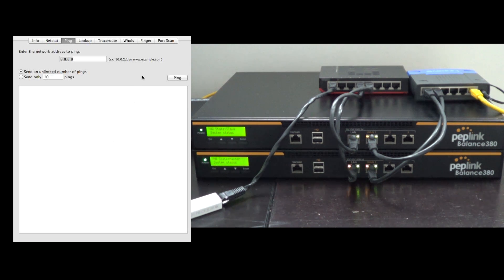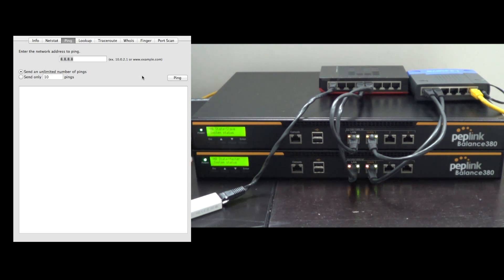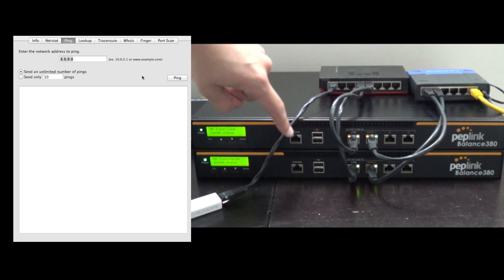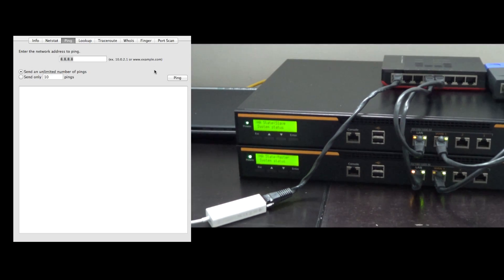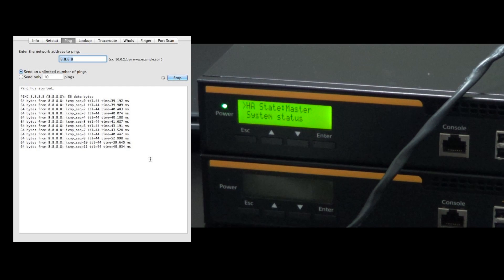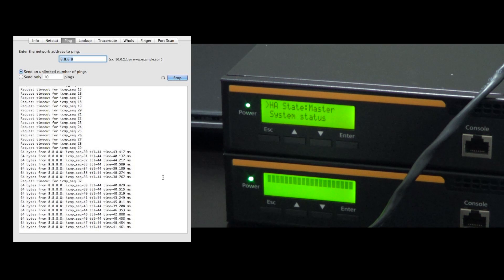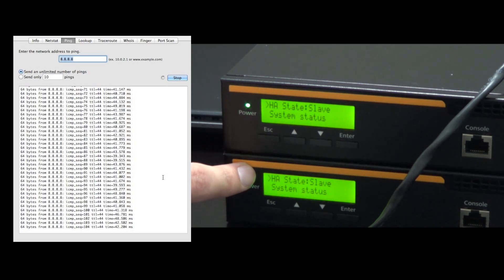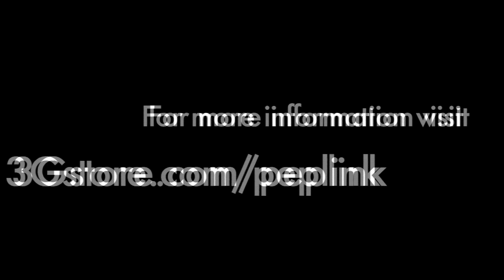Peplink High Availability Mode - VRRP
Peplink routers have an impressive track record for long up time and reliability. Did you know that certain routers from Peplink offer a High Availability (HA) mode? HA mode is built on VRRP, or Virtual Router Redundancy Protocol. This is essentially hardware failover. You run two identical Peplink routers where you would normally install just one. In the event of a power outage or catastrophic failure, the second router will take over the responsibility of running your network and keeping your business online.